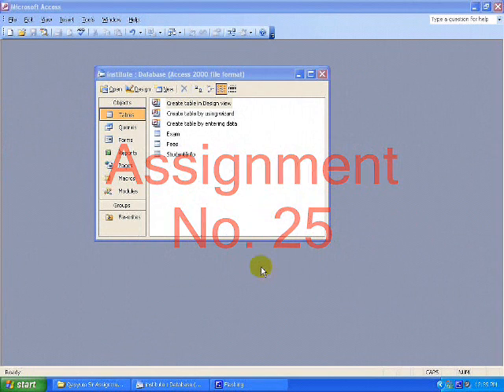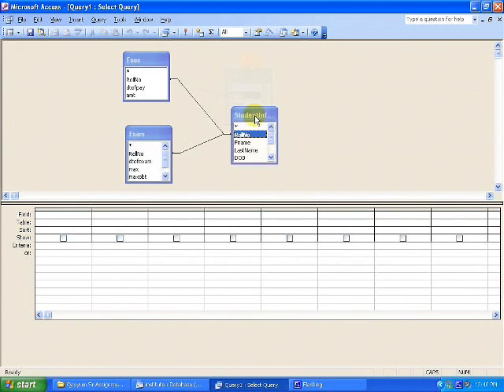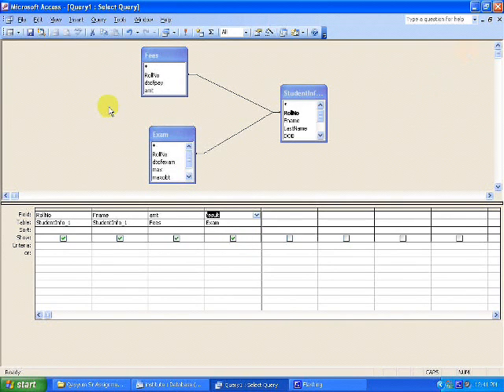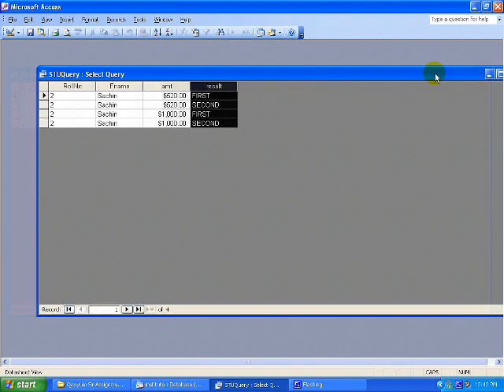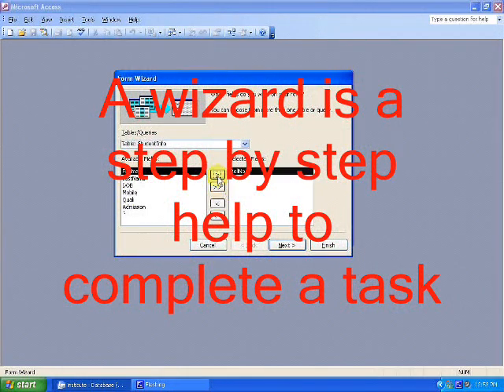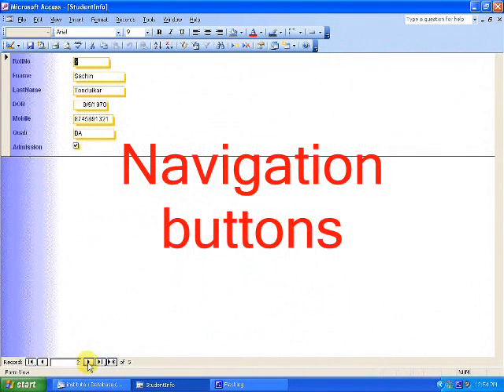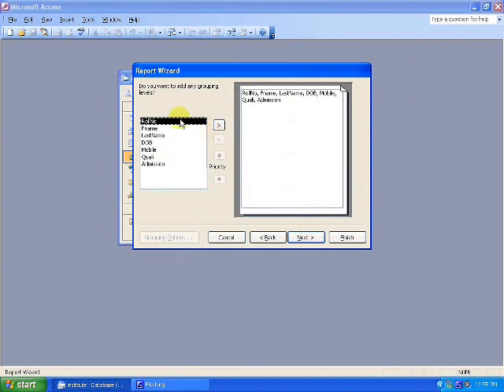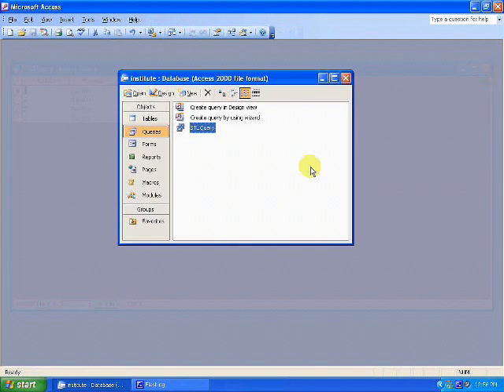Assignment No. 25 MS-Access creating query, form and report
This is a Assignment No. 25 MS-Access creating query, form and report for Diploma in CABA-MDTP Course being run at Junnediya Institute of Information Technology Kudachi Centre ID 1909 authorized by NCPUL New Delhi and NIELIT